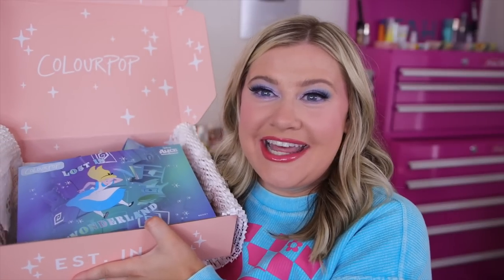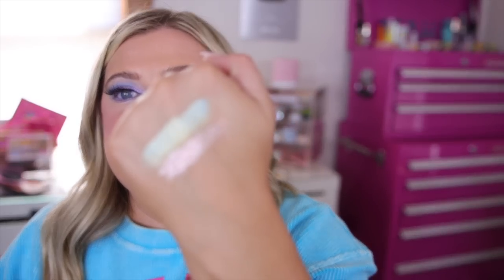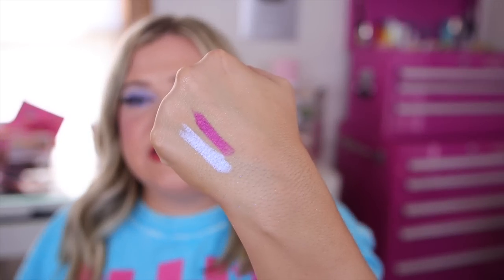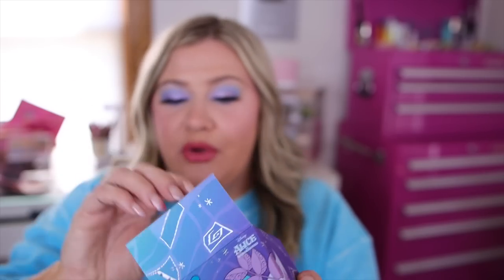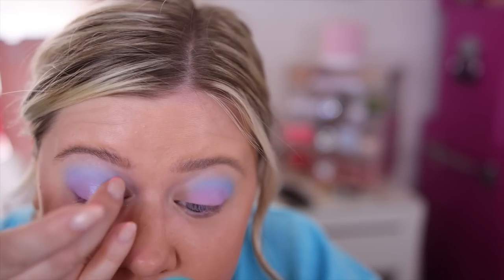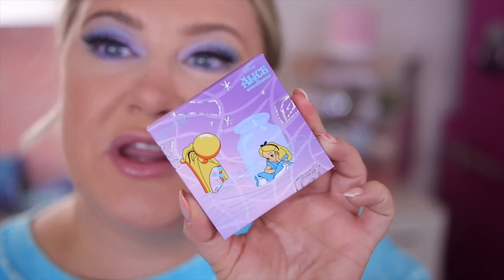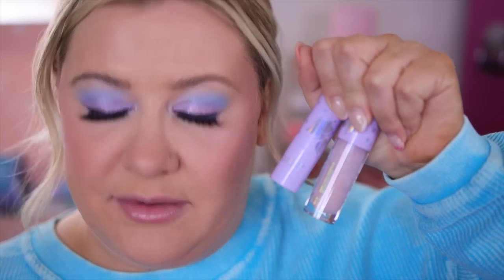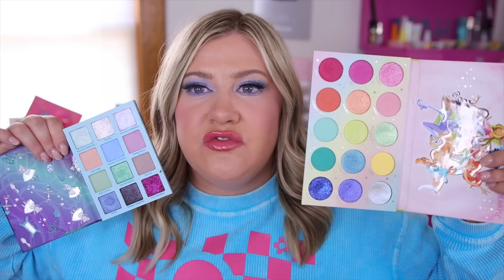COLOURPOP x ALICE IN WONDERLAND COLLECTION! FULL COLLECTION + COMPARISONS!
COLOURPOP ALICE IN WONDERLAND COLLECTION!

pure madness birthday cake lip mask:
lost in wonderland palette:
full of wonder shadow stix:
oh dear blush
topsy turvy lip set
lashes in opposites attract

My shirt is sold out but here is the boutique it's